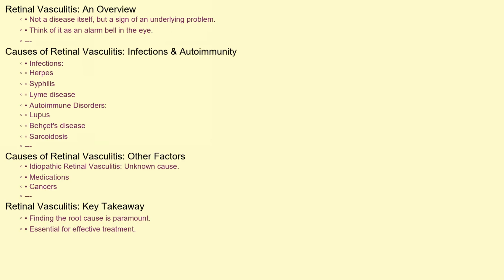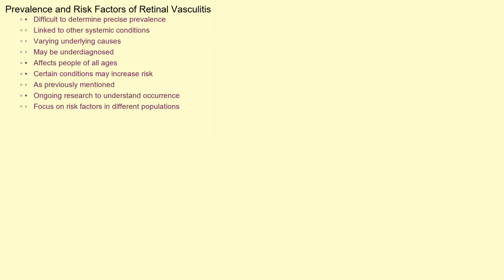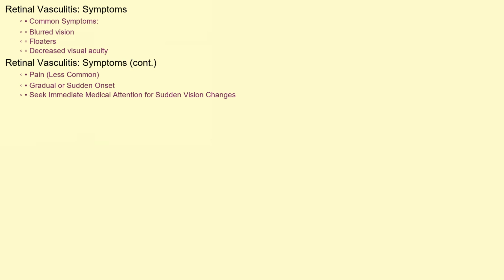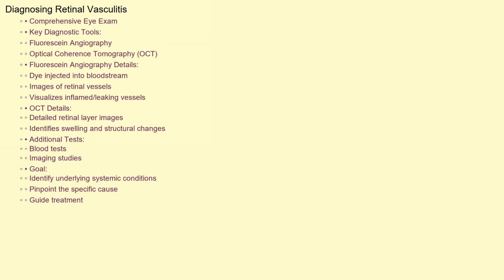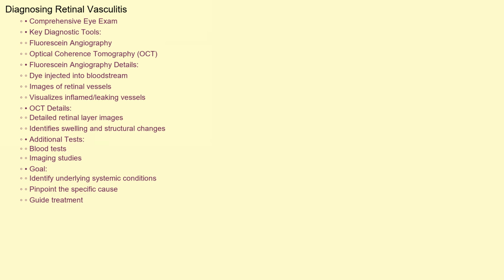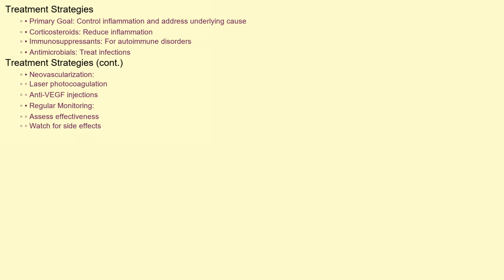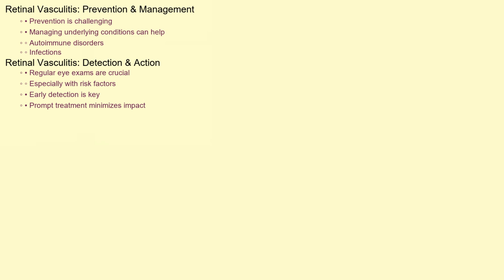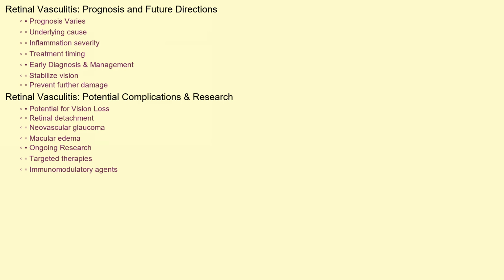Retinal Vasculitis Explained Causes, Symptoms and Treatment, All Insights